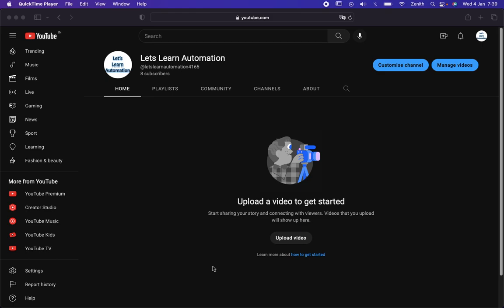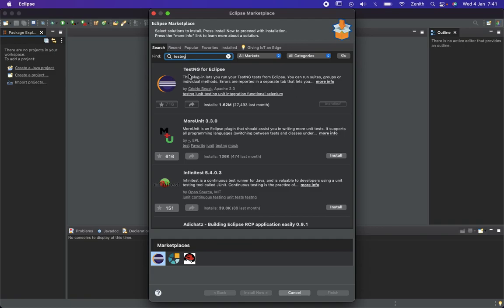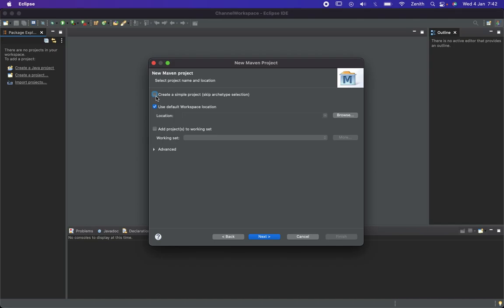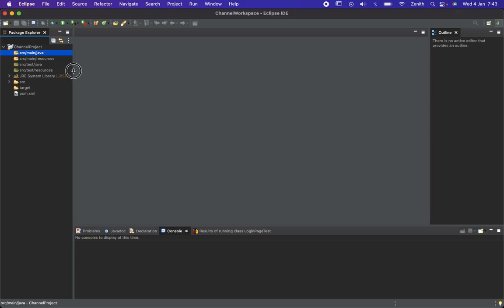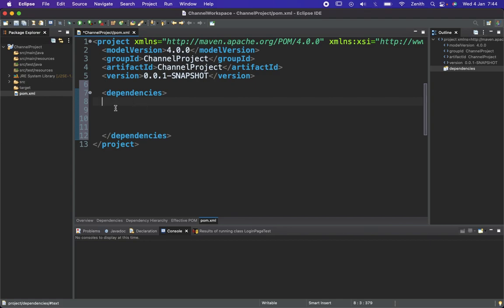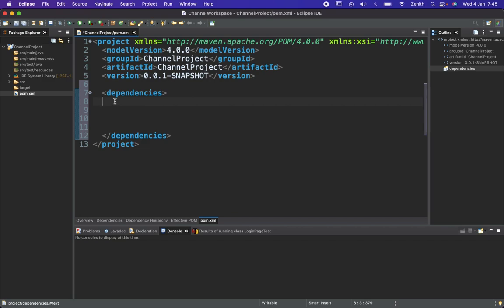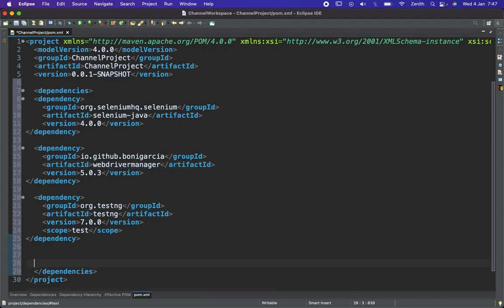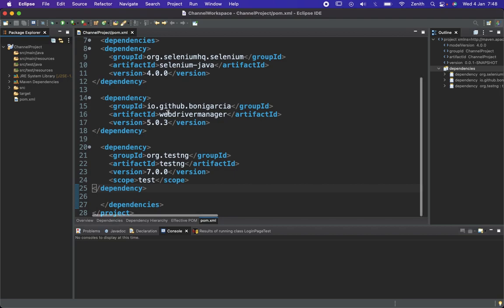Selenium Framework - 01 (Create the basic architecture for Selenium Framework)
Create the basic architecture for Selenium Framework with testNG, property file, apache poi integrated